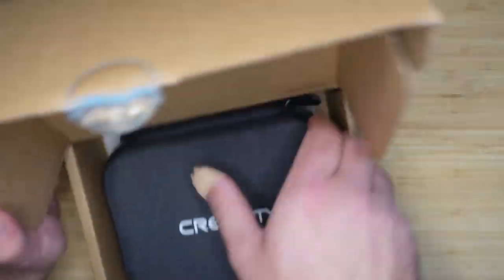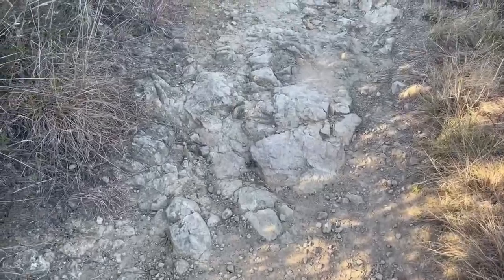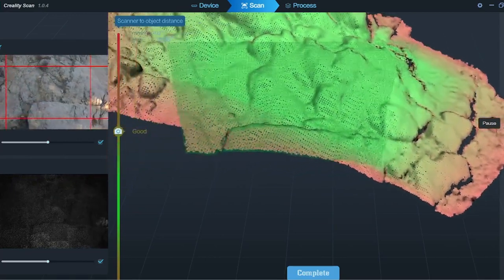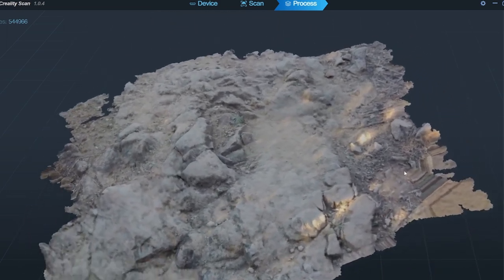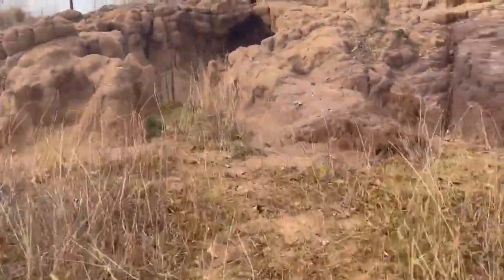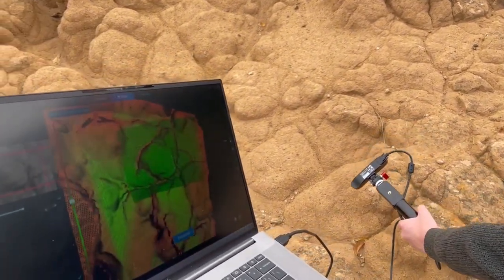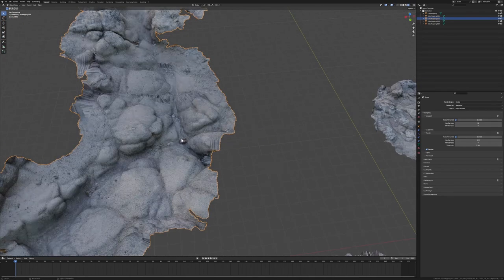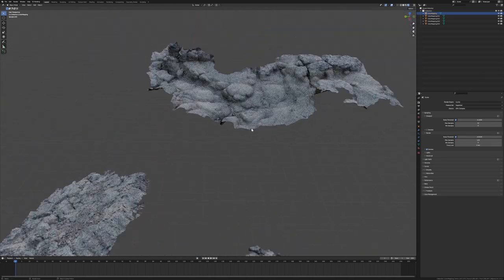Using a 3D Scanner CR-Ferret to create 3D Assets - Creality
In this video, we'll show you how to use a 3D Scanner CR-Ferret to create 3D assets.

With a 3D Scanner CR-Ferret, you can easily create high-quality 3D assets for your projects. This is a great tool for creating 3D models, textures, and more. In this video, we'll show you how to use this scanner to create 3D assets. So if you're looking to create 3D assets for your projects, be sure to watch this video!

Code: CR30OFF (with $30 off)